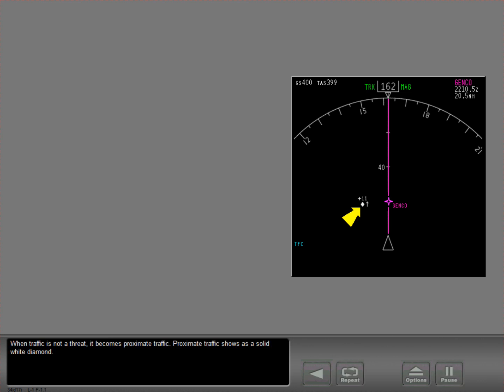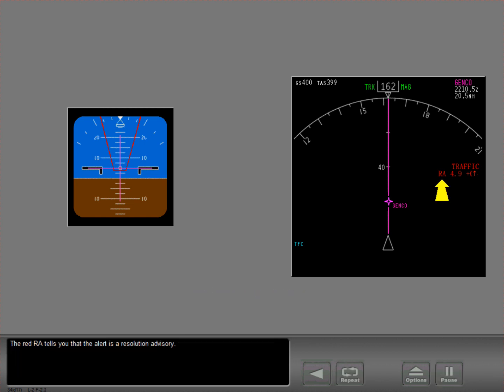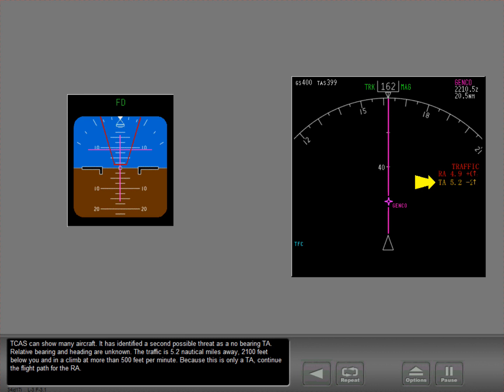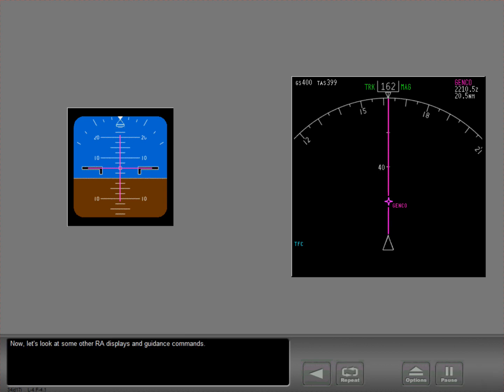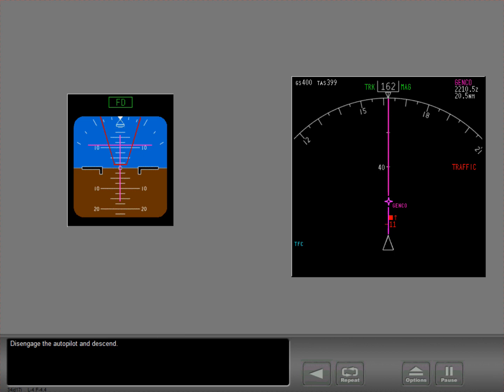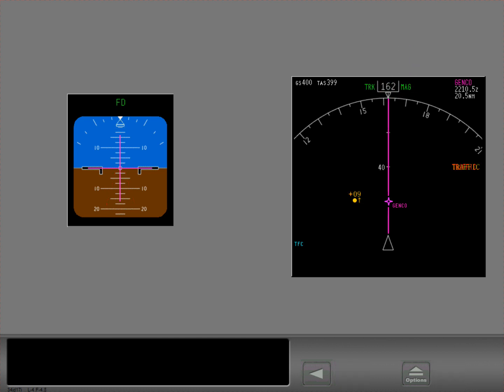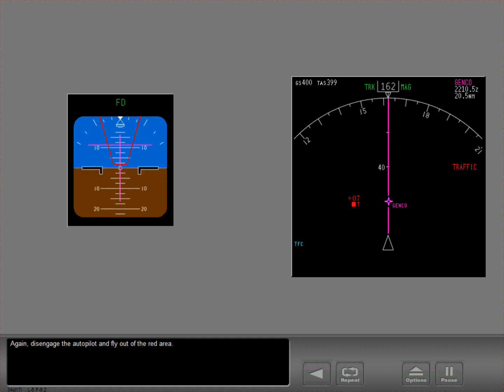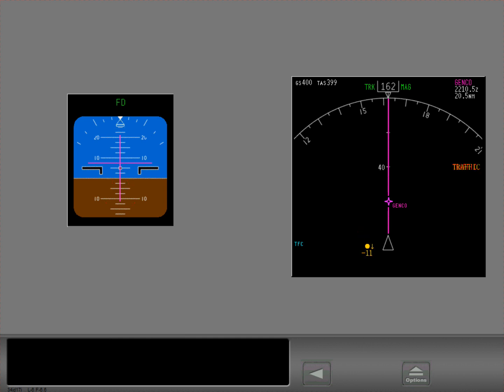4 Proximate and Other Traffic